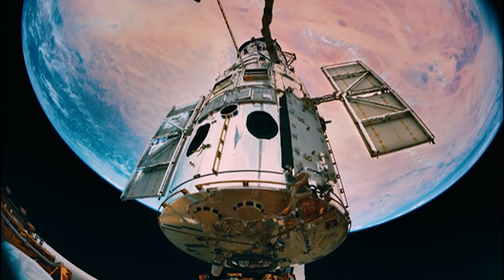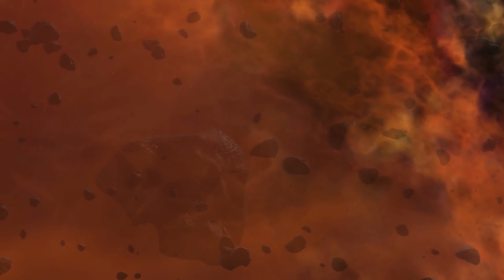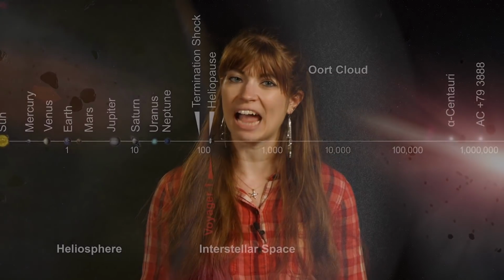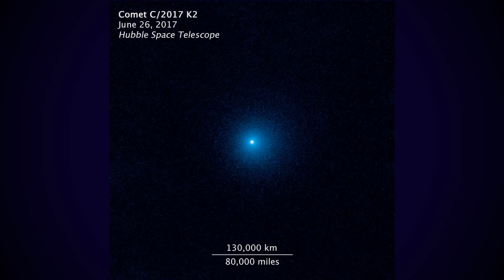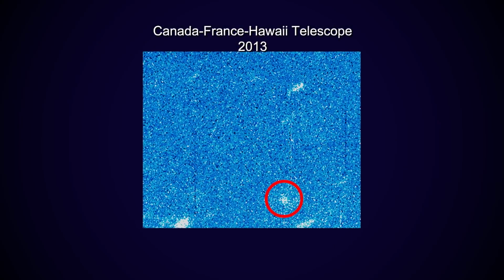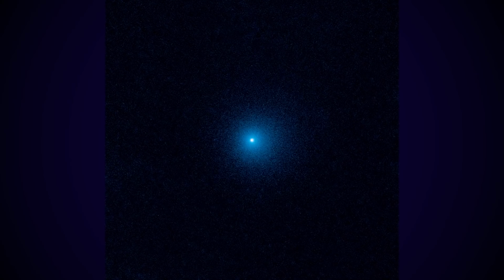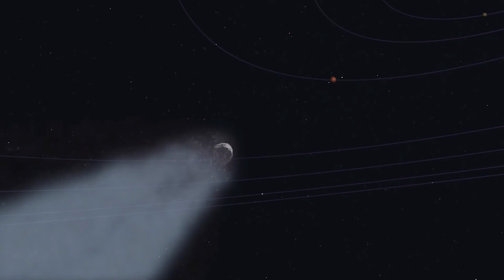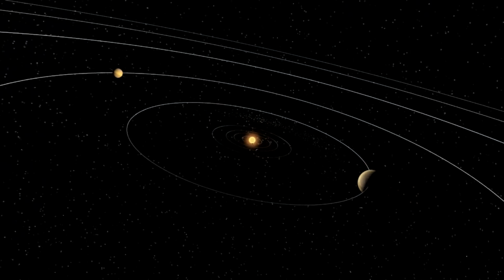PLANET X NEWS - 12 MILE WIDE COMET HEADED TOWARD EARTH NASA SAYS - Hubble Spots Comet K2